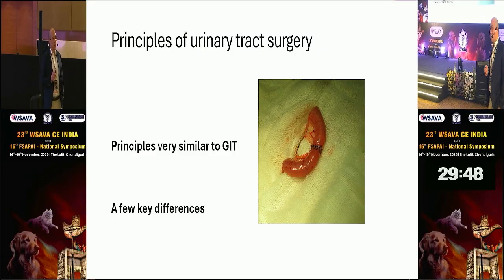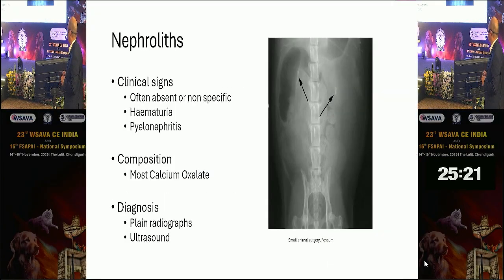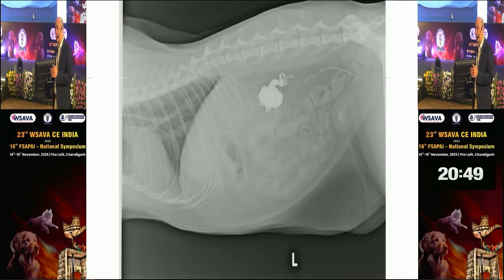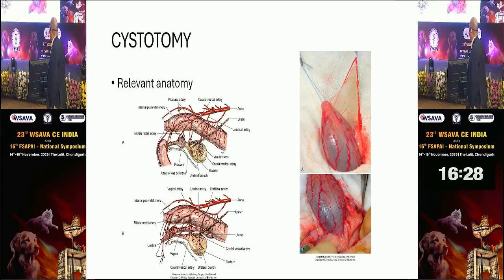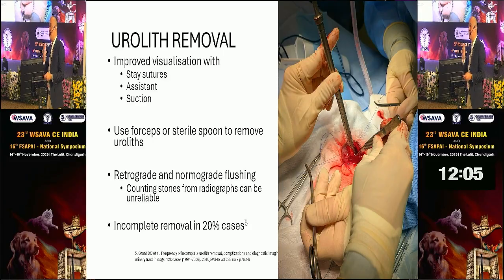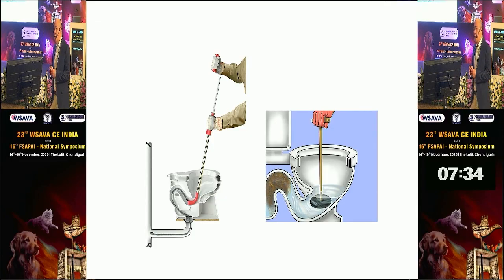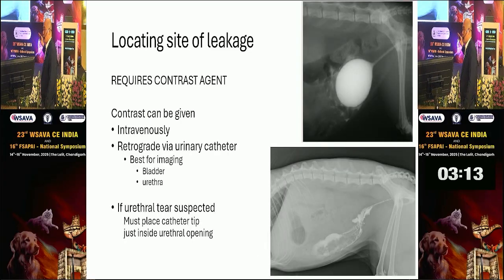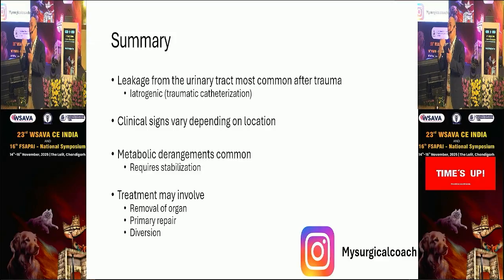Christopher Tan | Session 2 | Day 3 | SACA 2025